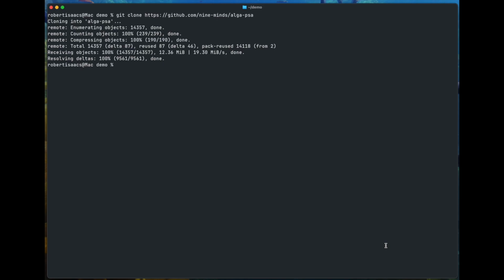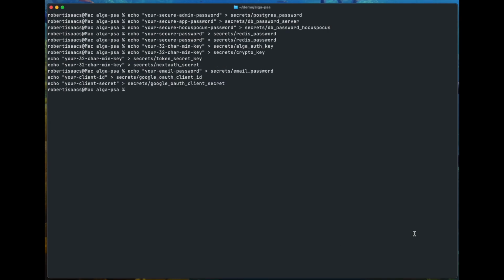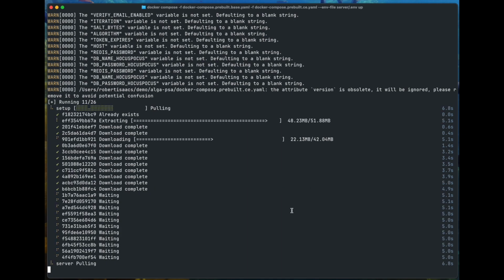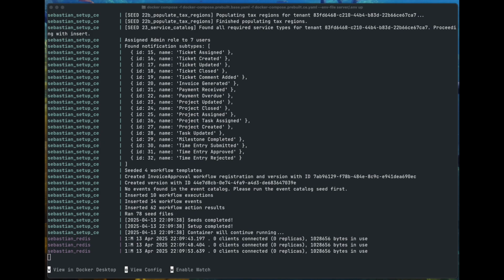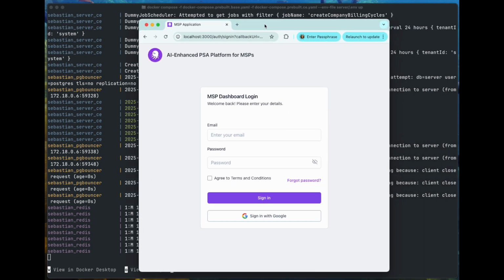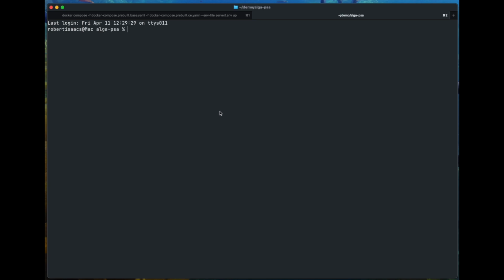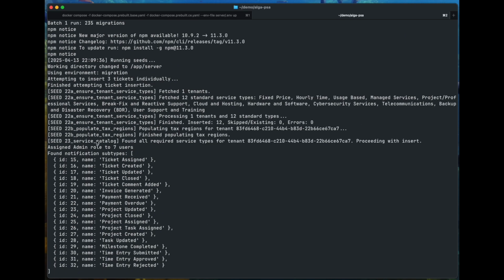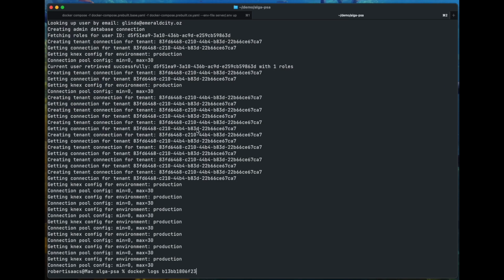Alga PSA Setup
This video walks you step by step through getting Alga PSA running on your own laptop in less than 5 minutes!

We step you through the setup guide that you can follow along

Finally, we provide some basic troubleshooting to show you where to look if you get stuck.